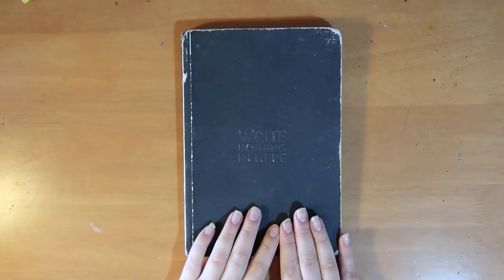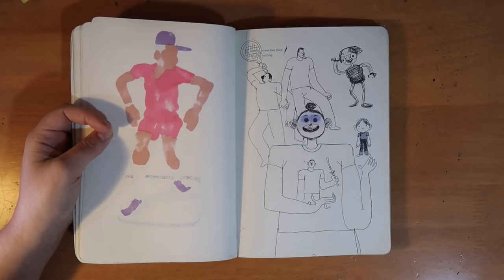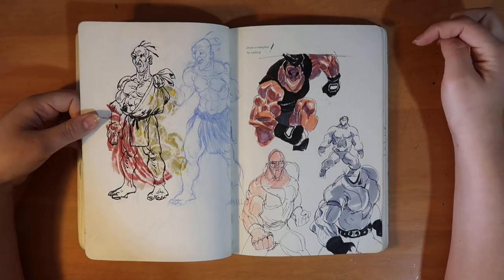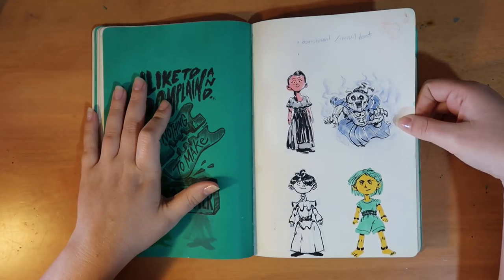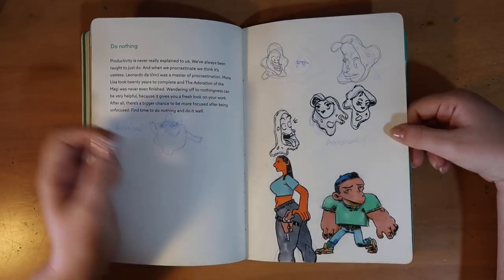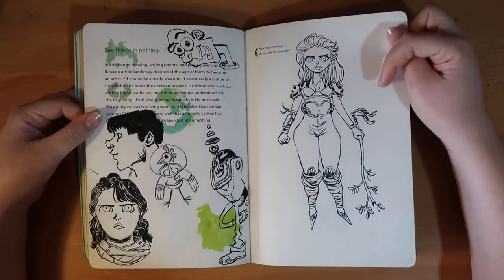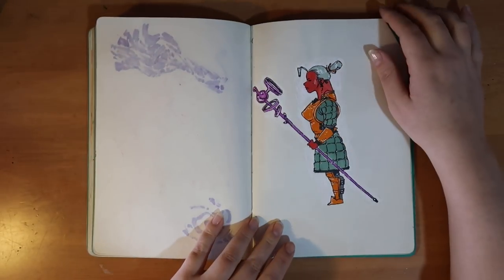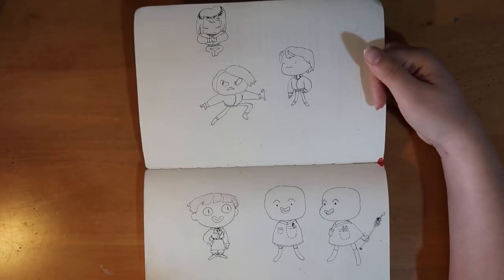A Sketchbook tour ... bonus video | The Average Artist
Thanks for stopping by all!